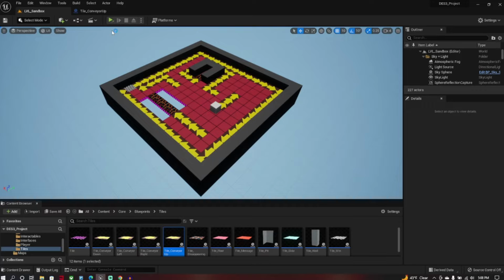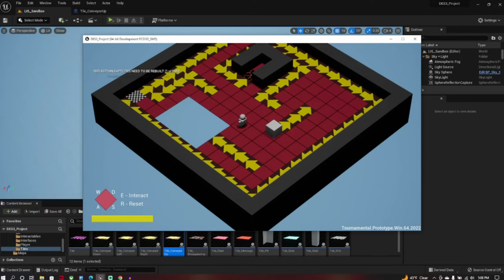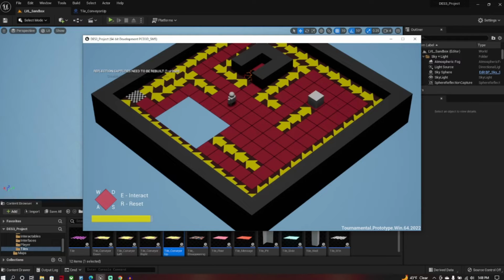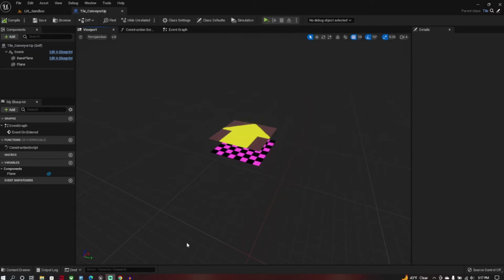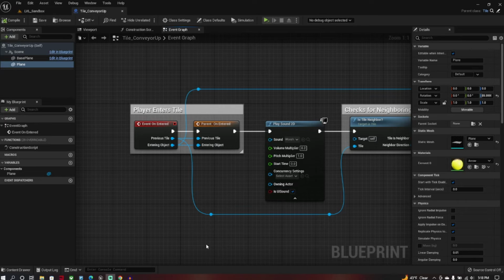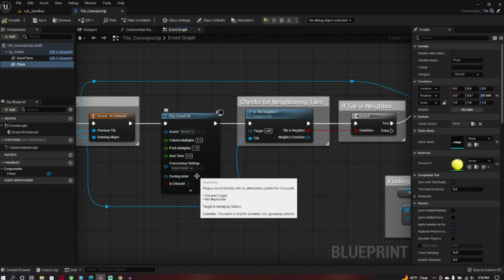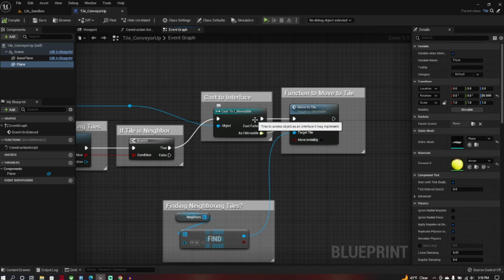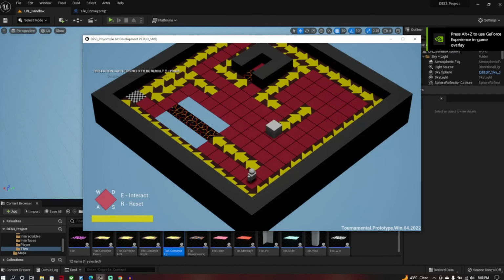Driver Presentation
Driver Presentation for my Project and Portfolio III class.